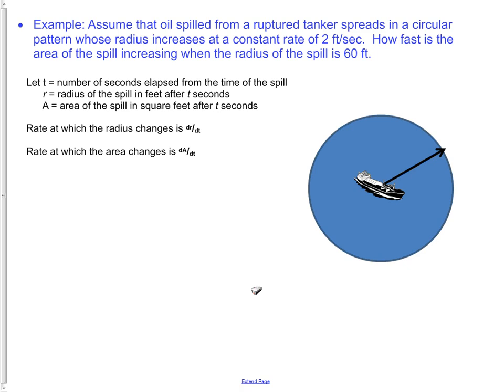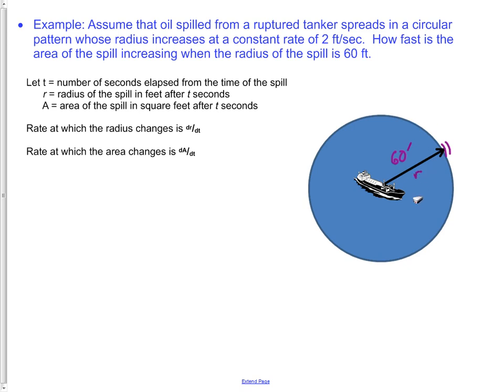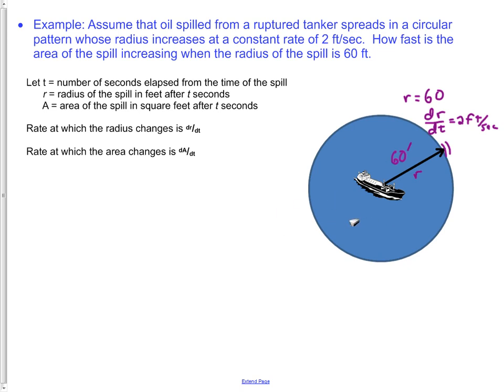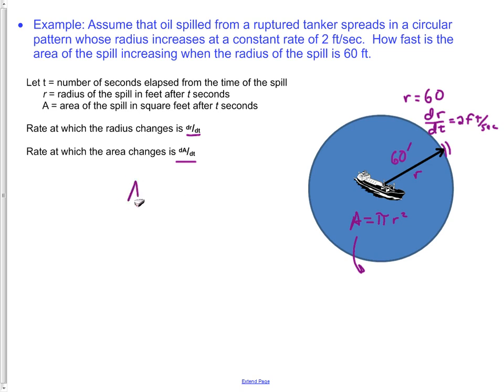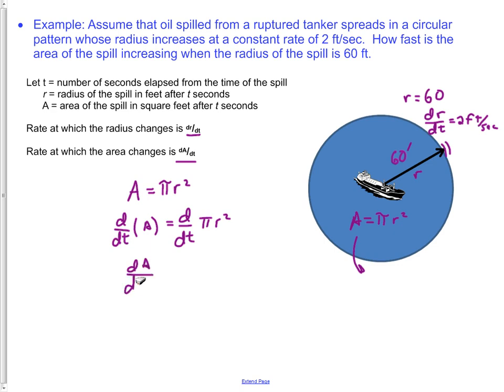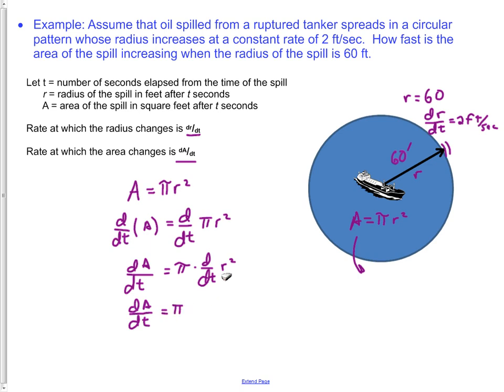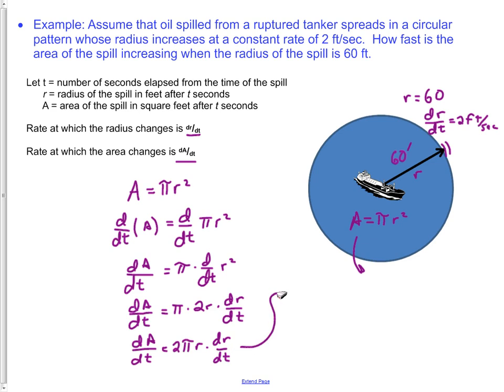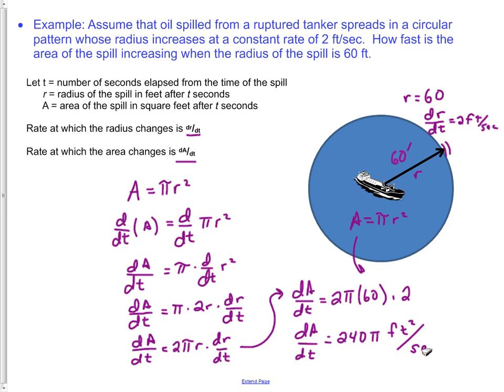4 6b RelatedRates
Related Rates Application Example